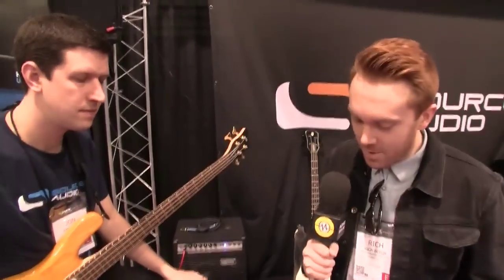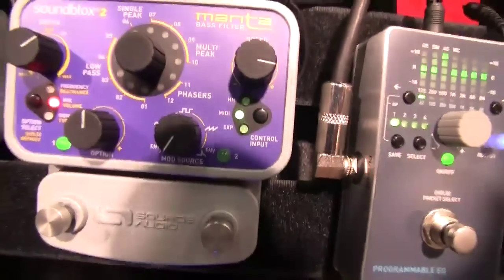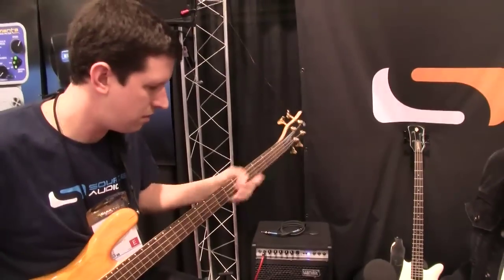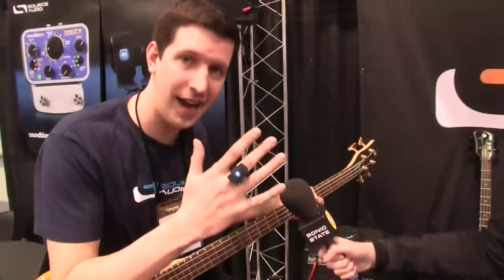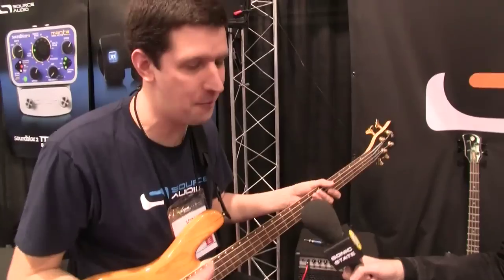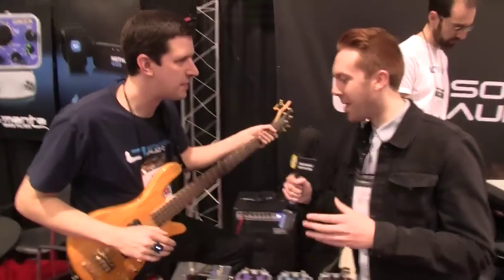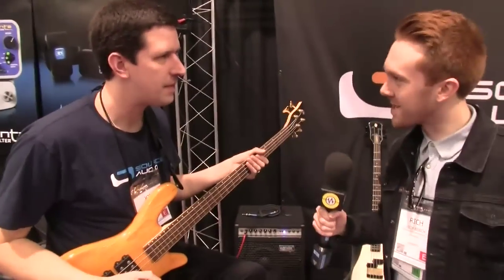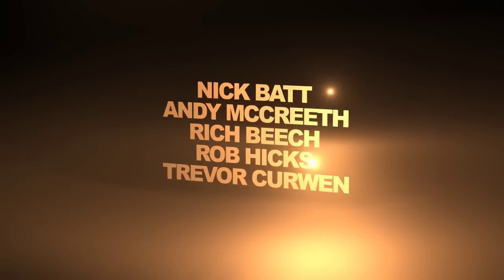NAMM 2014: Source Audio Soundblox 2 Manta Bass Filter With Hot Hand Wobble Bass (Video Demo)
NAMM 2014: Source Audio Soundblox 2 Manta Bass Filter With Hot Hand Wobble Bass (Video Demo) We went to the Source Audio booth at NAMM - and yes, we had some fun